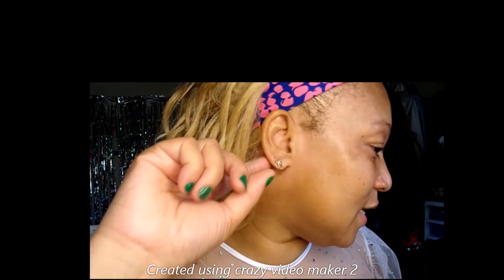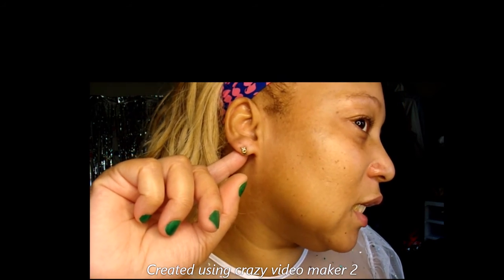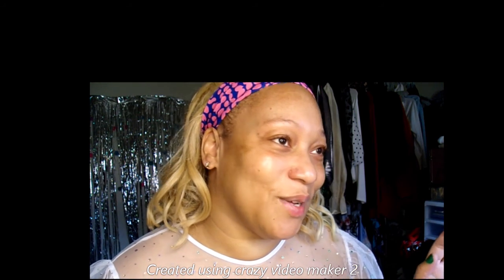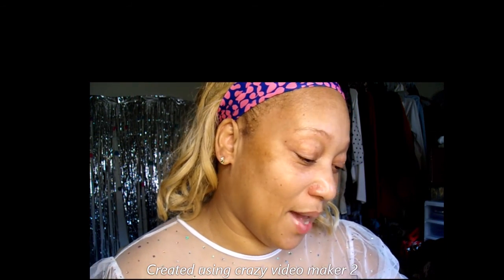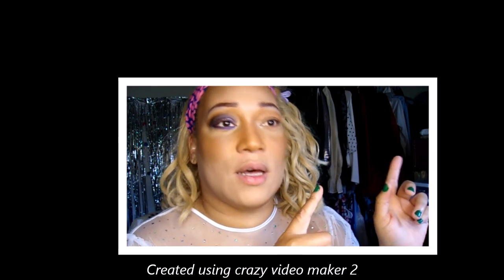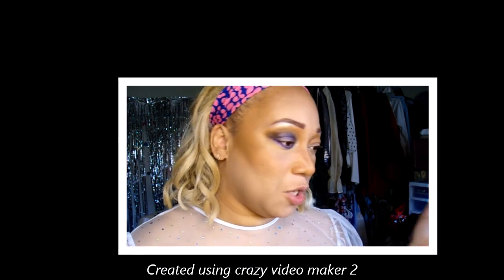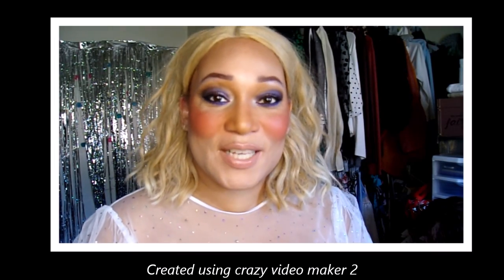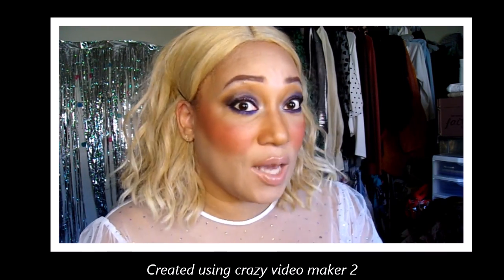FIX ME UP MAKEUP LOOK/FRESH AND VIBRANT LOOK/REVLON FIERCE PRISMATIC EYE SHADOW PALETTE, CLAP BACK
HELLO EVERYONE, TODAY I GOT UP AND DECIDED TO CREATE A MAKEUP LOOK. I BEEN ENJOYING THE NEW REVLON FIERCE PRISMATIC EYE SHADOW PALETTES SO I THOUGHT I WOULD USE A PALETTE IN TODAYS MAKEUP LOOK. I THINK I LOOK SO DIFFERENT, I GUESS ITS THE VIBRANTCY MAKEUP OR THE BLONDE BUT I LIKE HOW EVERYTHING LOOKS.